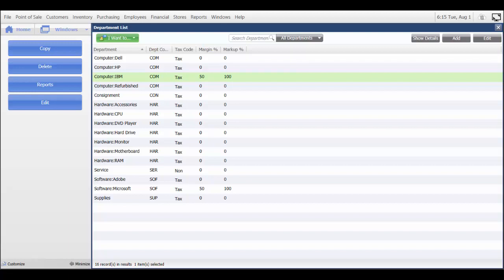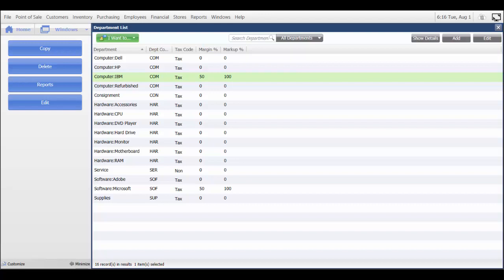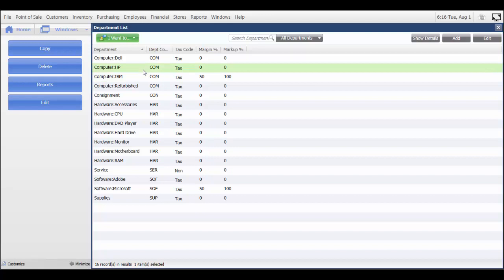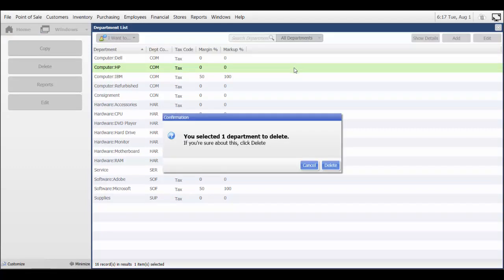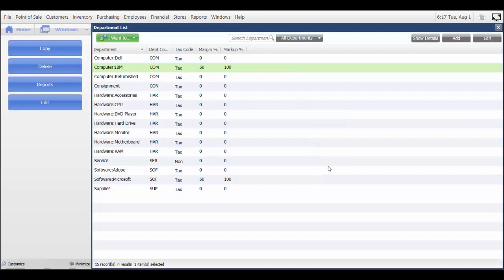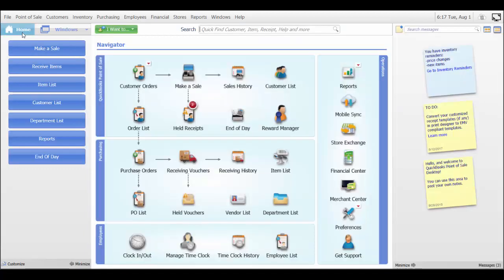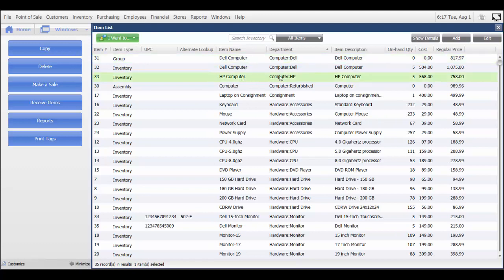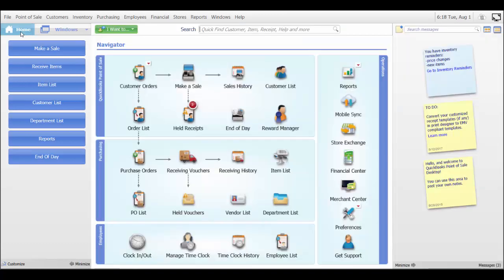QuickBooks Point of Sale Tutorial: How to Safely Delete a Department Record and Update Item Records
In this tutorial, you’ll learn how to delete a department record using QuickBooks Point of Sale. The video walks through the process step-by-step, demonstrating how to select and confirm the deletion of a department, such as "Computer HP." It highlights that deleting a department record does not erase it from existing inventory or historical records. Additionally, viewers must update item records previously assigned to the deleted department. As shown in the video, the item record for the HP computer is updated from "Computer HP" to "Consignment" to maintain an accurate department structure. This guide helps users manage their QuickBooks POS records efficiently.

This video is useful but somewhat limited for those audiences.

Here’s a breakdown:

✅ Who It Helps:
1. Retailers and businesses with inventory management needs: Since it focuses on department records and item tracking within QuickBooks POS, it's valuable for companies managing multiple product categories.
2. QuickBooks users (owners, accountants, and managers): It’s a practical tutorial for those managing inventory structures in QuickBooks Point of Sale.

Minding My Books: Expert, Unbiased QuickBooks Advice You Can Trust

Minding My Books: Your Go-To Expert for QuickBooks Solutions and Services
2. QuickBooks Data Migration Services
4. QuickBooks Setup and Integration Service

Canadian QuickBooks Users, Need Expert Support?